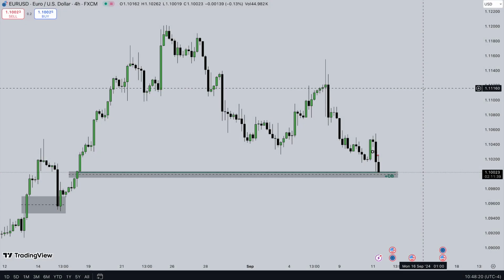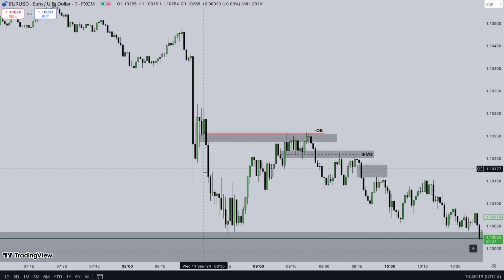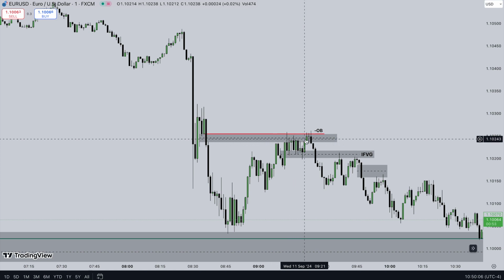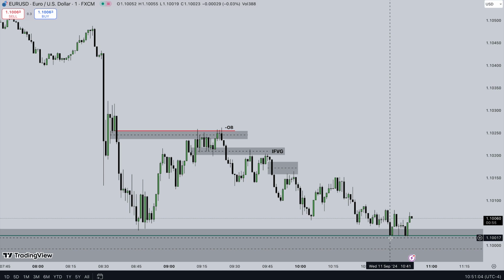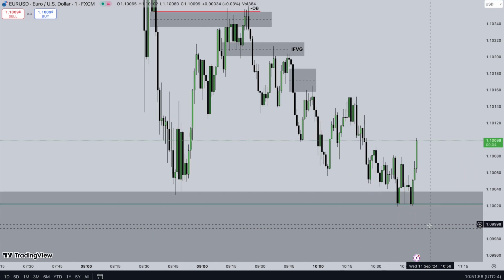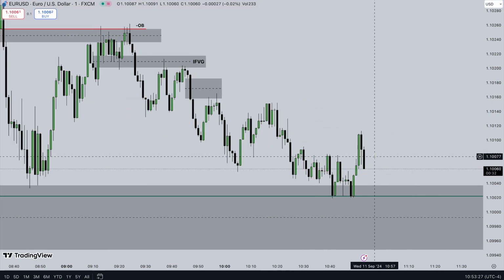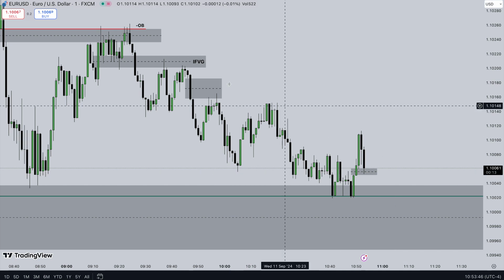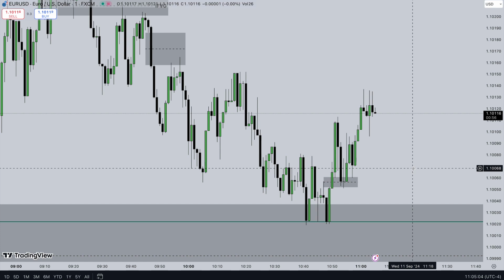EURUSD on CPI Day | IRL to ERL ICT Trade Breakdown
CFTC RULE 4.41 – HYPOTHETICAL OR SIMULATED PERFORMANCE RESULTS HAVE CERTAIN LIMITATIONS. UNLIKE AN ACTUAL PERFORMANCE RECORD, SIMULATED RESULTS DO NOT REPRESENT ACTUAL TRADING. ALSO, SINCE THE TRADES HAVE NOT BEEN EXECUTED, THE RESULTS MAY HAVE UNDER-OR OVERCOMPENSATED FOR THE IMPACT, IF ANY, OF CERTAIN MARKET FACTORS, SUCH AS LACK OF LIQUIDITY. SIMULATED TRADING PROGRAMS IN GENERAL ARE ALSO SUBJECT TO THE FACT THAT THEY ARE DESIGNED WITH THE BENEFIT OF HINDSIGHT. NO REPRESENTATION IS BEING MADE THAT ANY ACCOUNT WILL OR IS LIKELY TO ACHIEVE PROFITS OR LOSSES SIMILAR TO THOSE SHOWN.

I am not SEBI Registered, and this channel is for education ONLY. None of this is Financial Advice. Do your own research before investing or trading in the markets. Follow all the legalities of your country, pay your taxes, and trade ethical.

Trading performance displayed herein is hypothetical. Hypothetical performance results have many inherent limitations, some of which are described below. No representation is being made that any account will or is likely to achieve profits or losses similar to those shown. In fact, there are frequently sharp differences between hypothetical performance results and the actual results subsequently achieved by any particular trading program. One of the limitations of hypothetical performance trading results is that they are generally prepared with the benefit of hindsight. In addition, hypothetical trading does not involve financial risk, and no hypothetical trading record can completely account for the impact of financial risk in actual trading. For example, the ability to withstand losses or to adhere to a particular trading program despite trading losses are material point that can also adversely affect actual trading results. There are numerous other factors related to the markets in general or to the implementation of any specific trading program that cannot be fully accounted for in the preparation of hypothetical performance results, and all of which can adversely affect actual trading results.

You must be aware of the risks and be willing to accept them to invest in the futures and options markets. Don’t trade with money you can’t afford to lose. This is neither a solicitation nor an offer to buy/Sell futures or options. No representation is being made that any account will or is likely to achieve profits or losses similar to those discussed on this website. The past performance of any trading system or methodology is not necessarily indicative of future results.

The information provided here is of the nature of a general comment only and neither purports nor intends to be specific trading advice. It has been prepared without regard to any particular person’s investment objectives, financial situation, or particular needs. Information should not be considered as an offer or enticement to buy, sell, or trade.

You should seek appropriate advice from your broker or licensed investment advisor before taking any action. Past performance does not guarantee future results. Simulated performance results contain inherent limitations. Unlike actual performance records, the results may under- or over-compensate for such factors as lack of liquidity. No representation is being made that any account will or is likely to achieve profits or losses to those shown.

If you purchase or sell Equities, Futures, Currencies or Options, you may sustain a total loss of the initial margin funds and any additional funds you deposit with your broker to establish or maintain your position. If the market moves against your position, you may be called upon by your broker to deposit a substantial amount of additional margin funds, on short notice, to maintain your position.

The creator is NOT SEBI registered or has paperwork done with the CFTC or any other commission. Viewers are responsible for any losses they encounter; therefore, please get in touch with your Financial Advisor before investing in the markets.